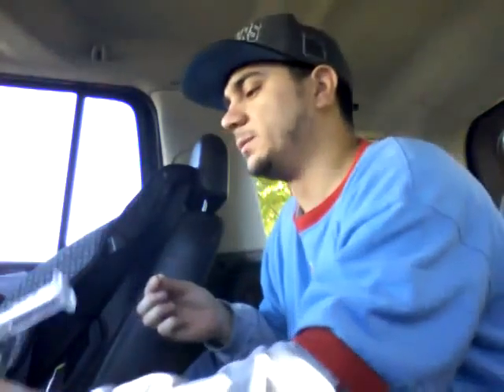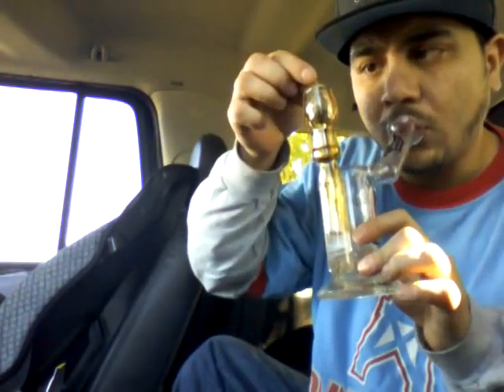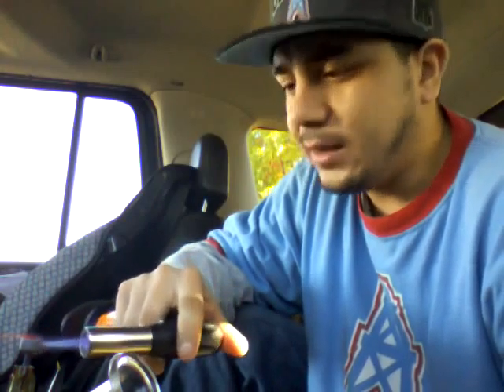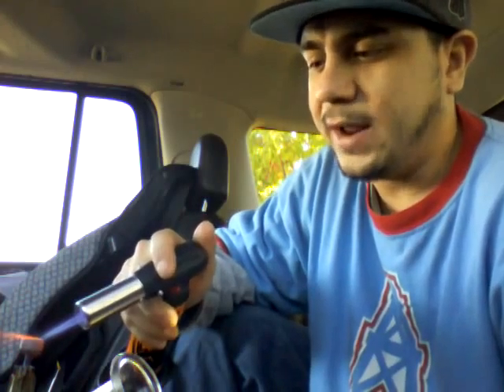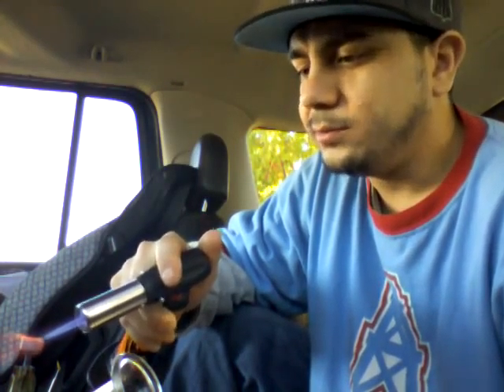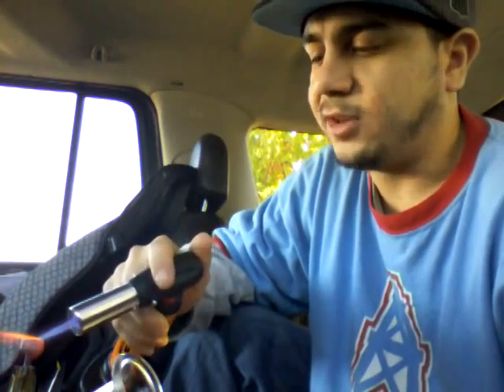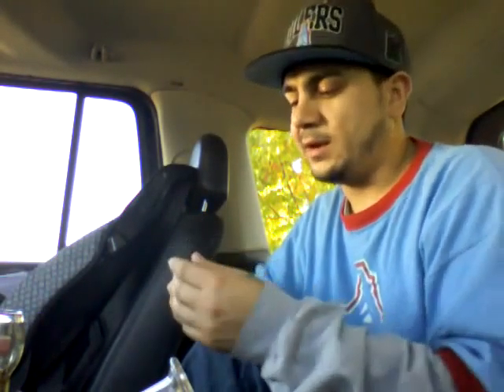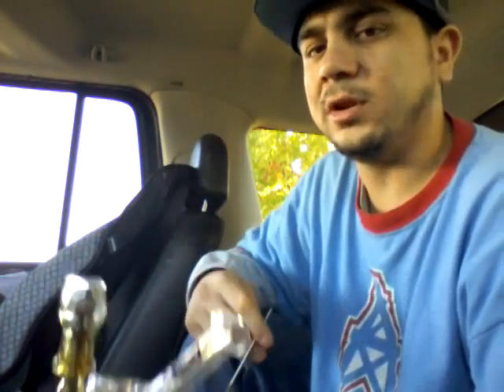Concentrate Review Dunk And A Dab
Reviewing a dunk of White Widow budder i got from a friend out of Cali. Black Crack mini snake dab is from a local caregiver and friend of mine who will remain unnamed.